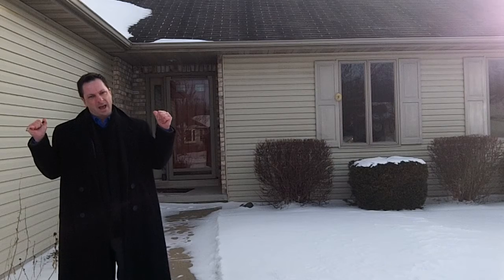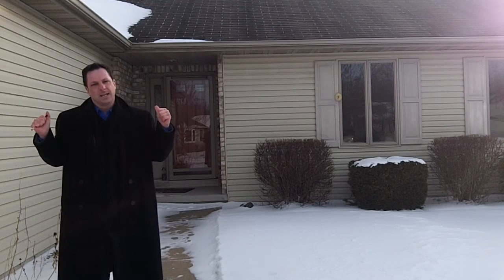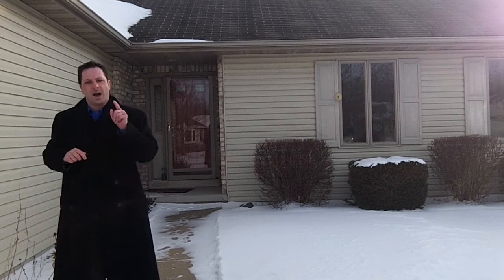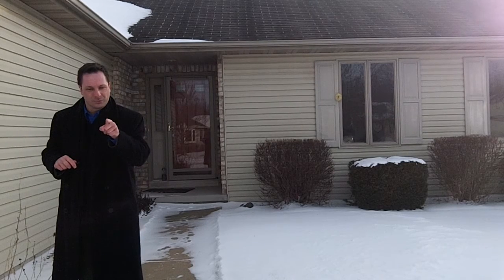Steve Arendt lists another Great house in Seymour Wisconsin!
This is a beautiful newer house in Seymour on a dead end street.  You will love the open concept floor plan and all of the great ameneties this house has to offer.  Living room with fireplace, Formal dining room, Master suite, Large Rec Room, Cathedral ceiling, 1st floor laundry.  See more info and pictures at stevenarendt.net